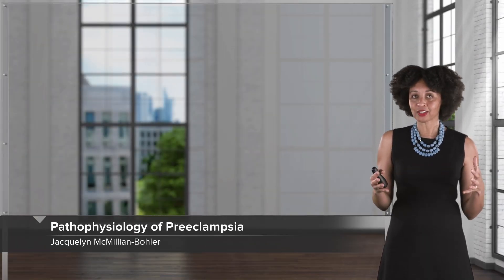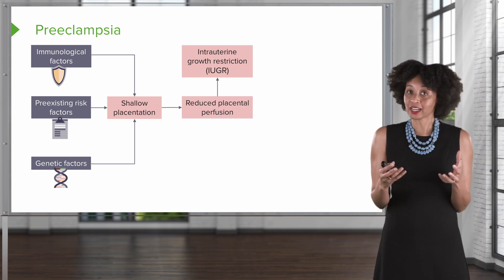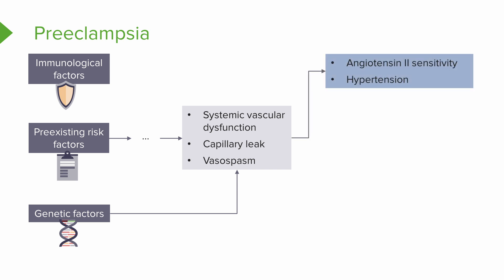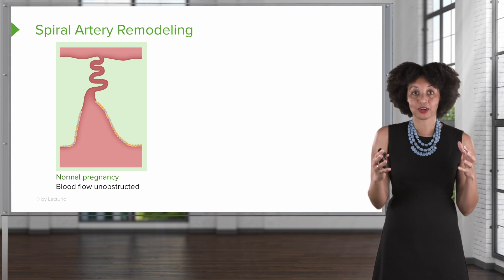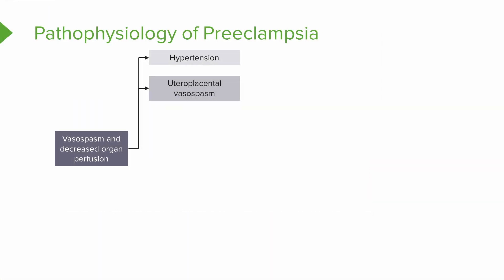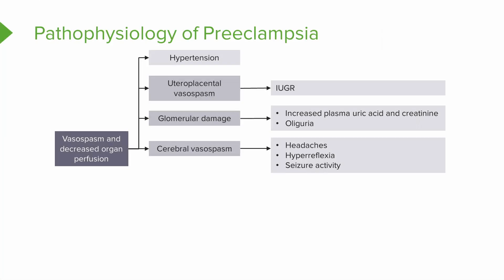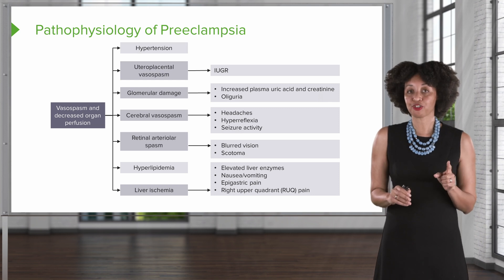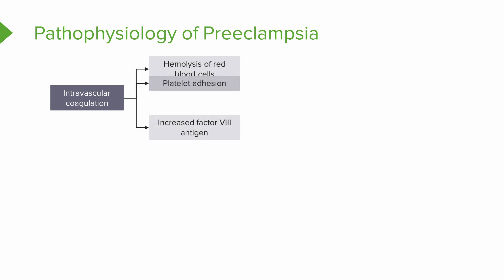Pathophysiology of Pre-Eclampsia (Nursing)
In this video you will learn to:
► Major pathophysiological changes in the vascular system in pre-eclampsia
► Compare spiral artery remodeling in normal pregnancy and pre-eclampsia
► Clinical manifestations of pre-eclampsia in different organ systems

► THE PROF: Jacquelyn McMillian-Bohler is an Assistant Clinical Professor at Duke University School of Nursing as well as a certified Nurse-Midwife. She is passionate about educating future nurses and will prepare nursing students in a professional and effective way for their nursing final exam or the NCLEX exam. She will guide them through the different fields of maternal-newborn nursing in this course, including the menstrual cycle, what to check for in the initial visit and what to observe in fetal monitoring.

CHAPTERS:
0:00 - Preeclampsia physiology - abnormal placental development
1:29 - What happens inside the vascular system
2:24 - Vascular remodeling
3:21 - Vasospasm and decreased perfusion and it's results
6:04 - Intravascular coagulation
6:45 - Increased permeability and capillary leakage
8:02 - Outro